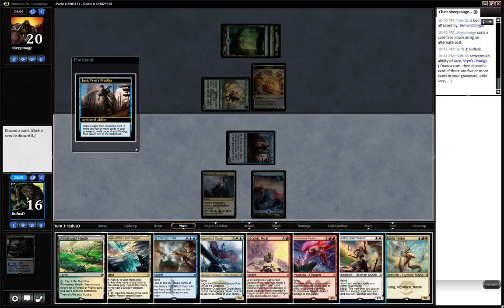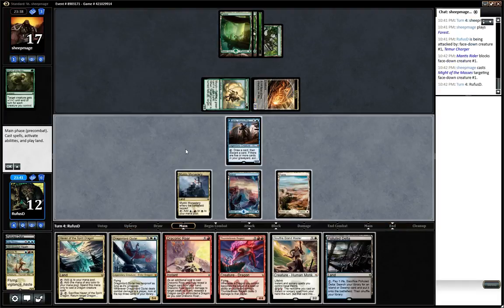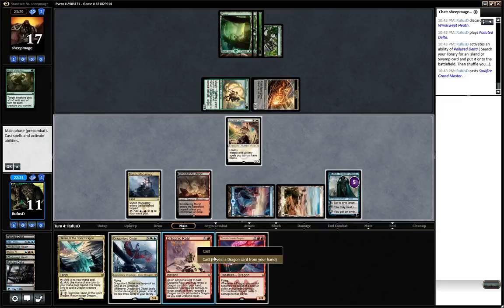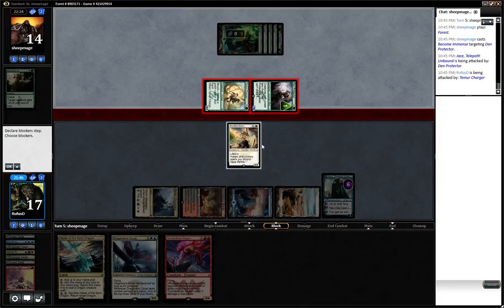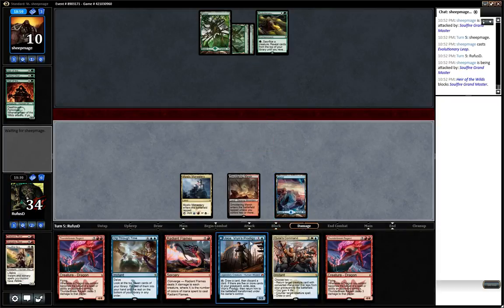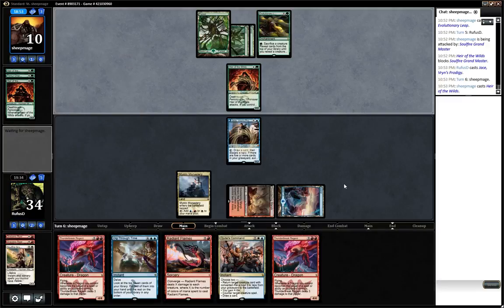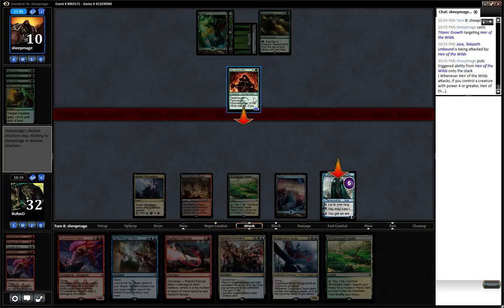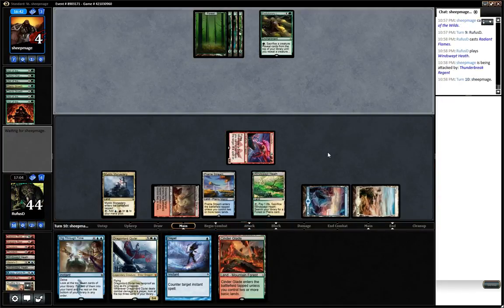Round 4 - Jeskai Dragons vs Mono Green Aggro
Gray Merchants Paul Mitchell and Tom Clift pilot Jeskai Dragons in the new Standard format post BFZ